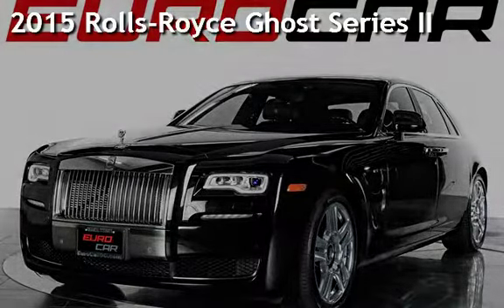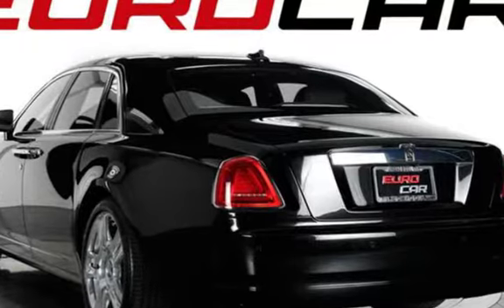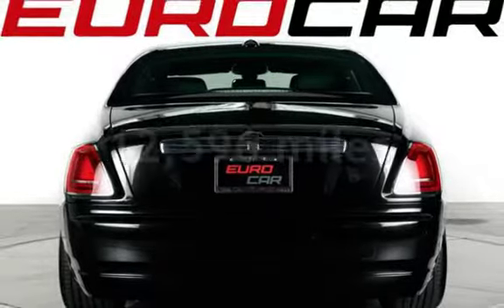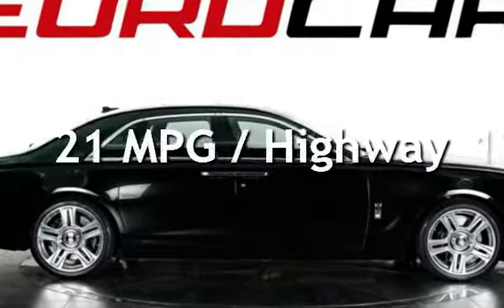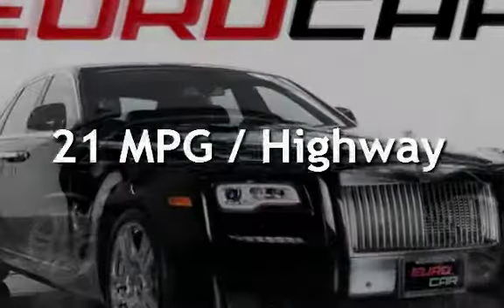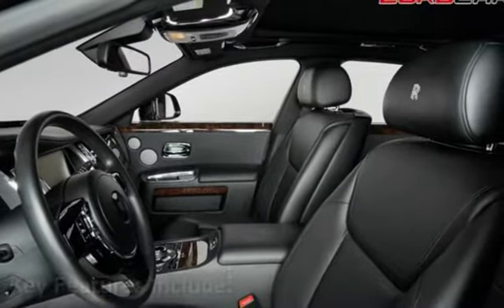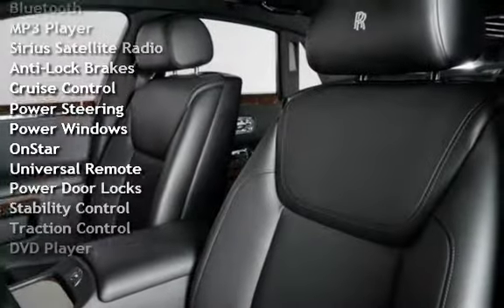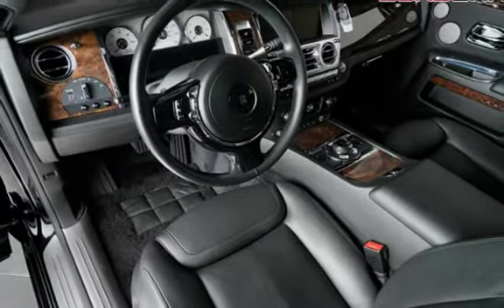2015 Rolls-Royce Ghost Series II for sale in COSTA MESA, CA